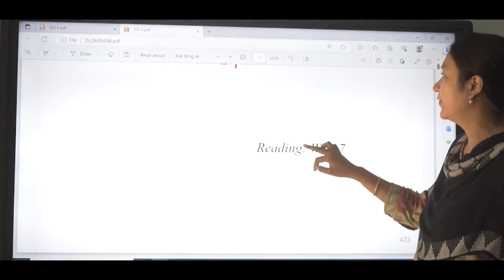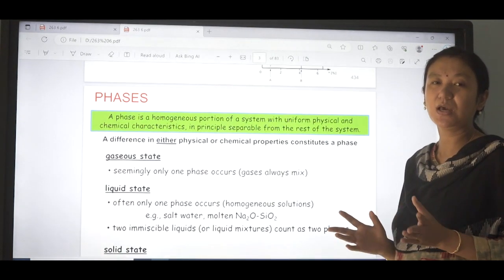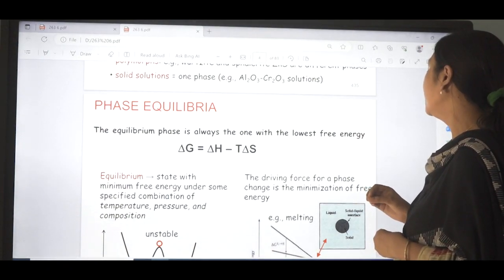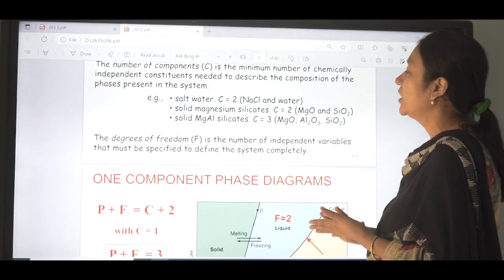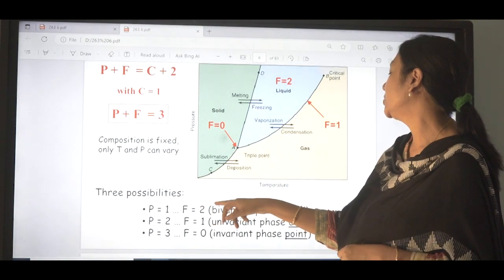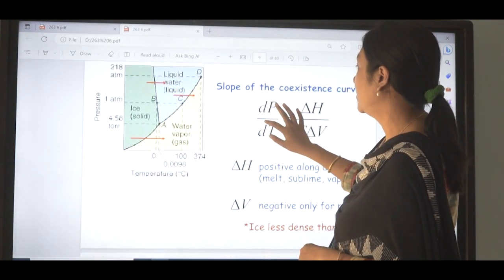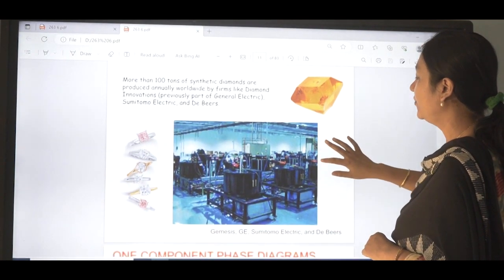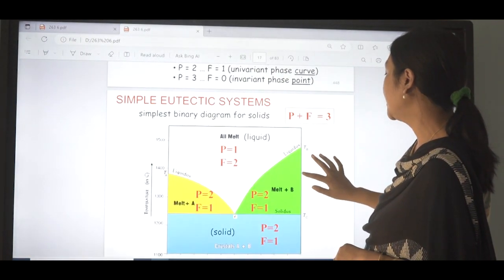Phase Equilibria by Dr.Valentina Basumatary Asst. Prof., Department of Chemistry.